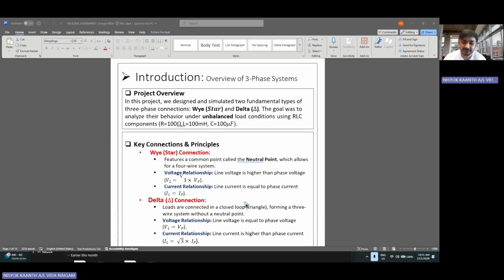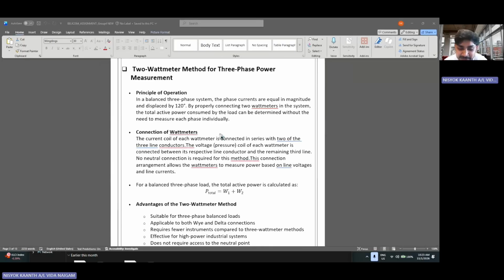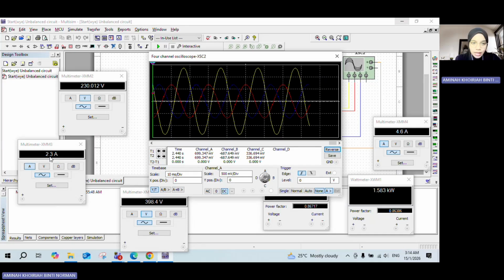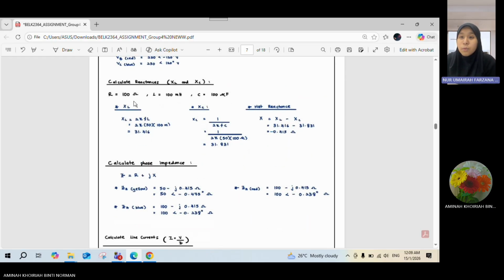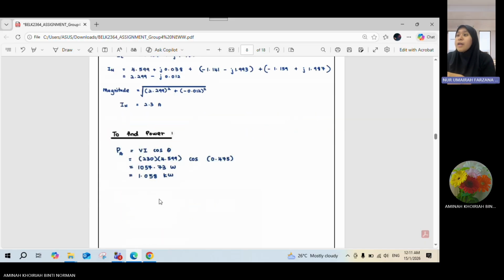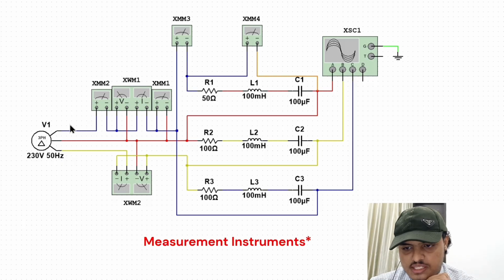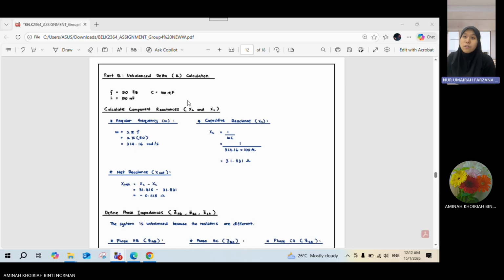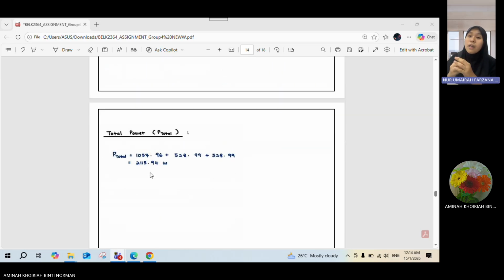Assignment BELK2364 (Question B)